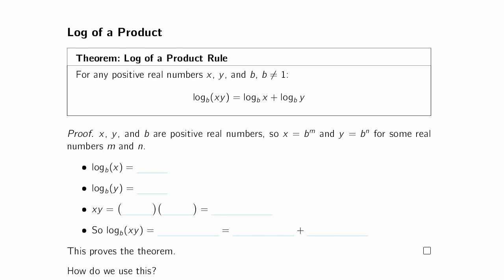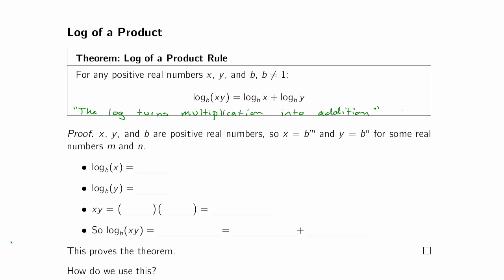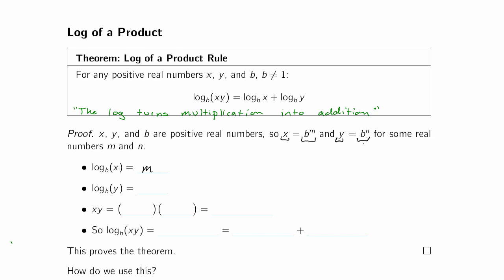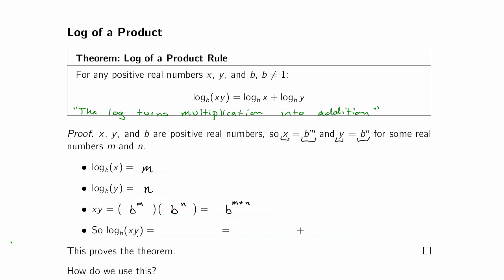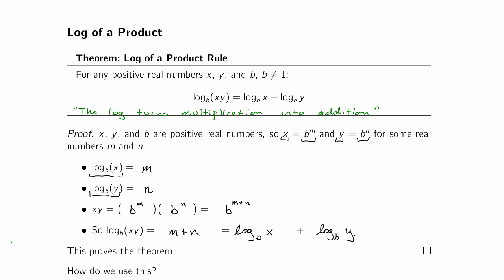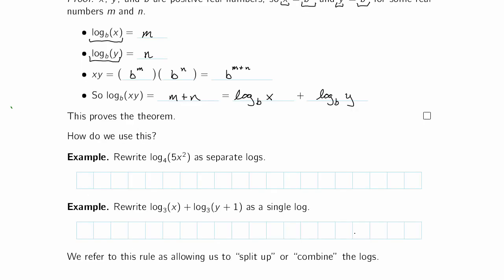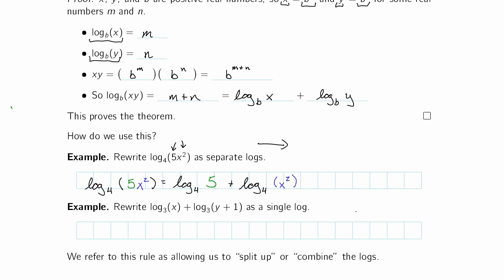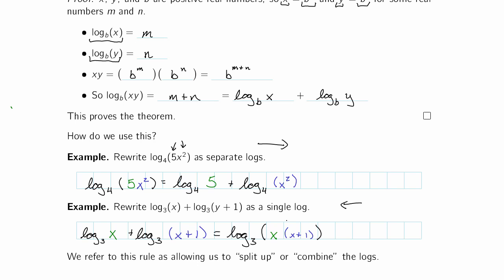Log of a Product